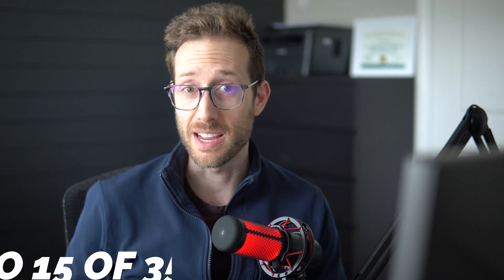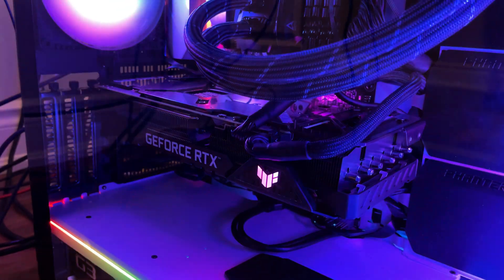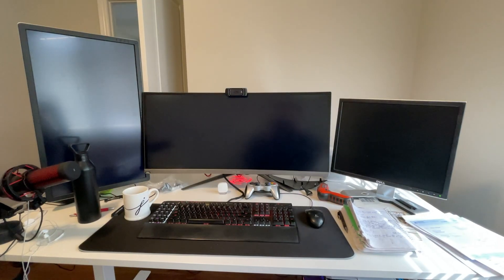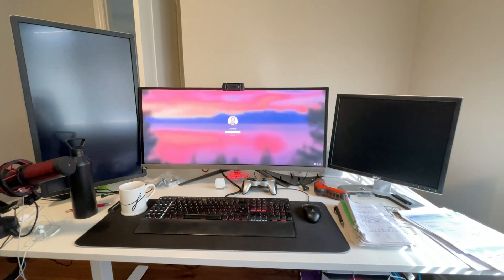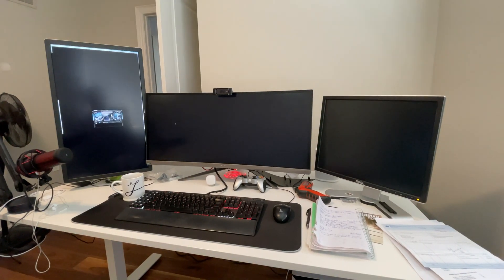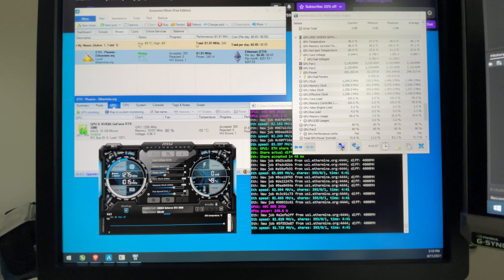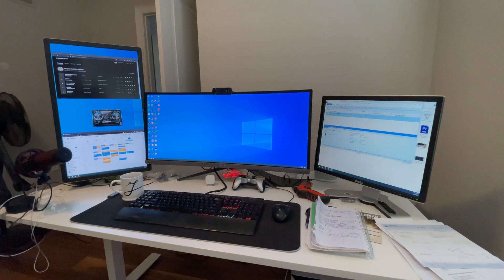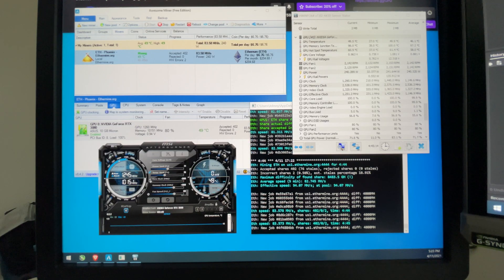Asus TUF 3080 Black Screen Issue Fixed with Ethereum Mining Overclocking Settings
Are your screens turning black when mining?  Hopefully what I've done to resolve my issues, help with yours.

Tests with Awesome Miner & Phoenix Miner 5.5c
70% Power Limit (235w)
80% Fans
-500mhz Core
+500mhz VRAM = 92mh @ 98C
+700mhz VRAM = 94mh @ 100C - stable during work hours and all night
+800mhz VRAM = 95mh @ 100C - stable during work hours and all night
+900mhz VRAM = 96mh @ 100C - computer reboots throughout the night
+1000mhz VRAM = ?? - computer rebooted after 2-3min of mining

Recording Gear
Sony a6500
Sigma 16mm f/1.4 lens
Sigma 30mm f/1.4 lens
Andycine A6 5.7" monitor
HyperX QuadCast USB microphone
Neewer microphone stand

TIMESTAMPS
0:00 Intro
0:49 Asus TUF 3080
1:07 Black Screen Issues
1:40 Overclocking Process
2:50 Black Screen Issue Fix
4:15 Best Overclock Settings
5:11 Big Takeaway
5:36 Conclusion
6:10 Surprise